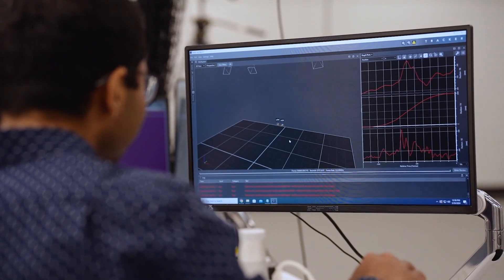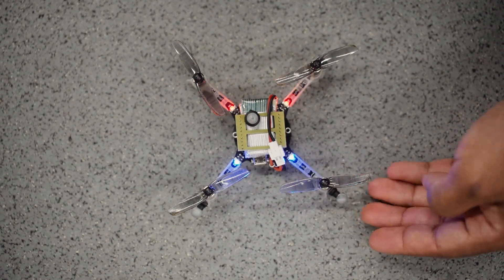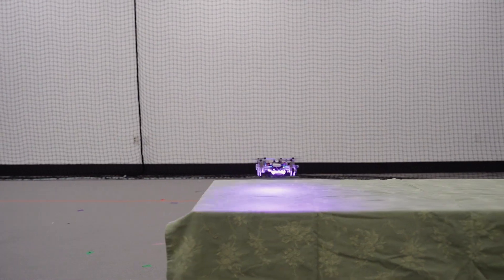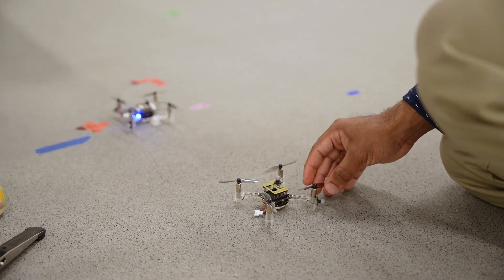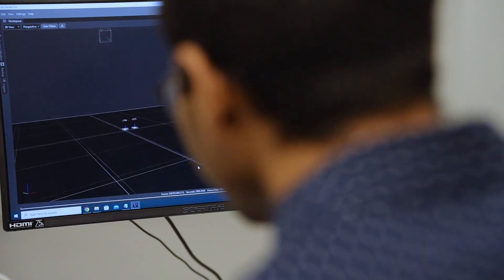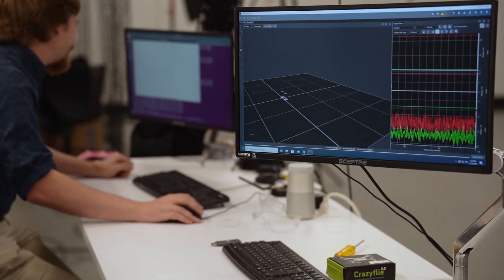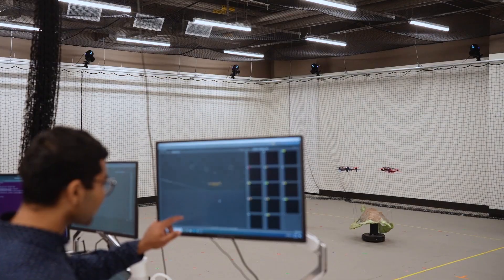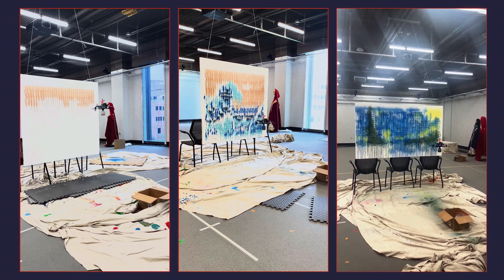Vicon Valkyrie provides the ground truth for Brown University's multi-robot systems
Drones have become a ubiquitous, useful part of modern day life, but many engineers see untapped potential in the technology. With further research and development, multi-robot systems could open up new applications for drone swarms ranging from manufacturing to environmental monitoring to emergency response. Brown University’s robotics lab is working to push the field forward and open it up to new participants.